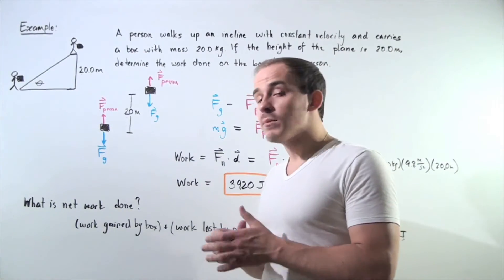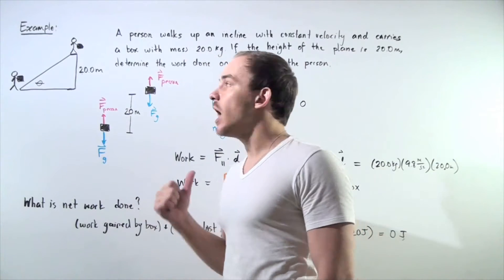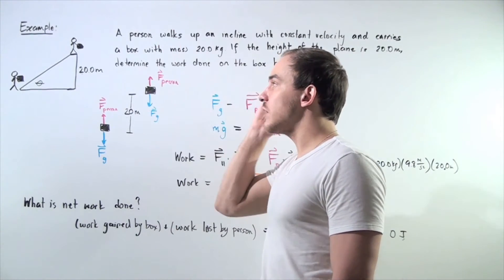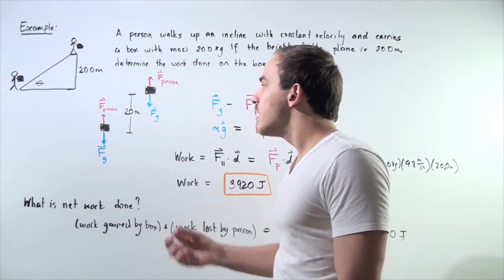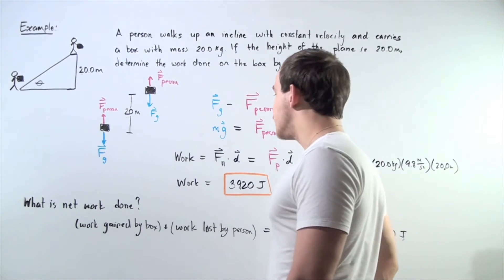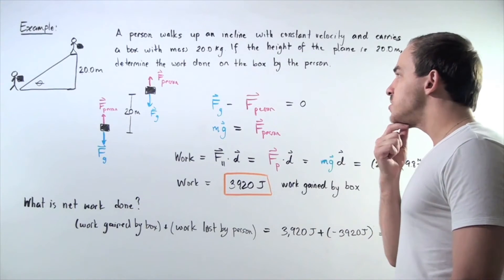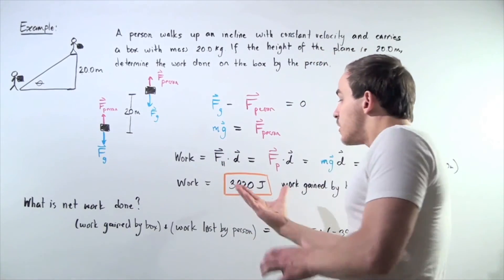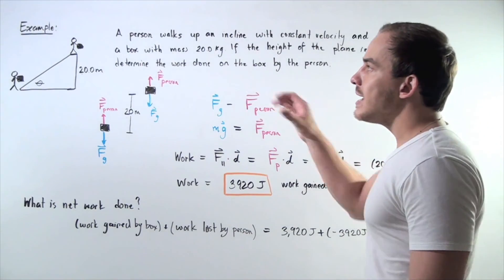Work by Constant Force Example